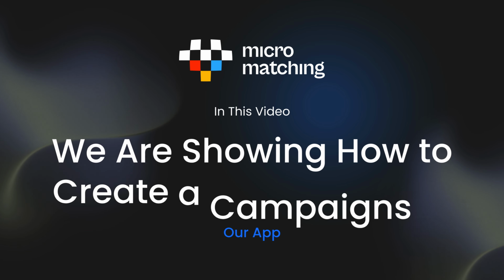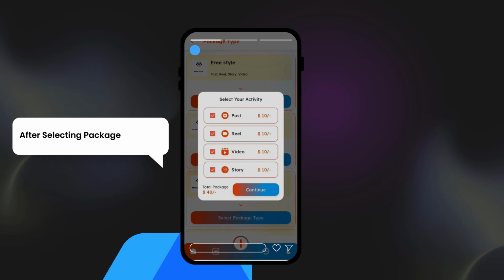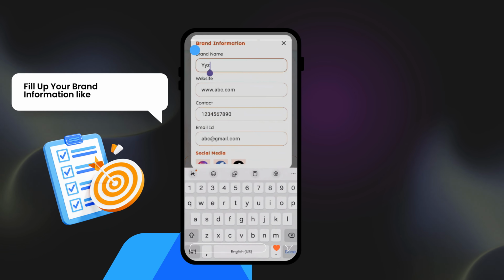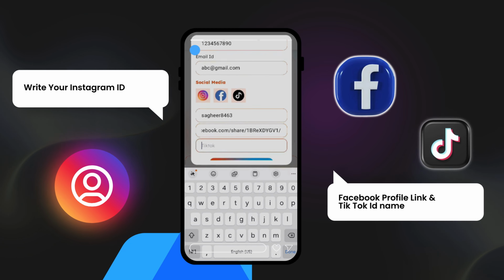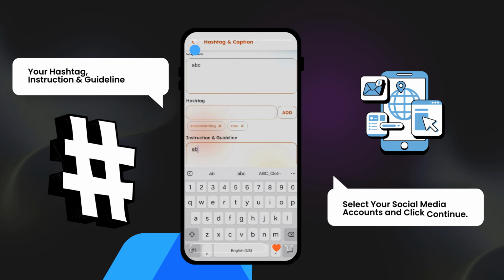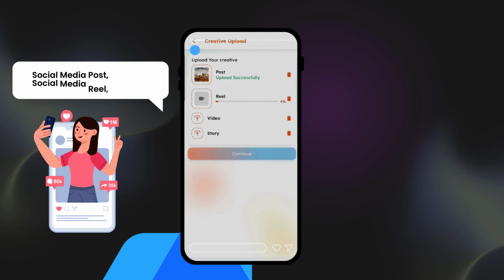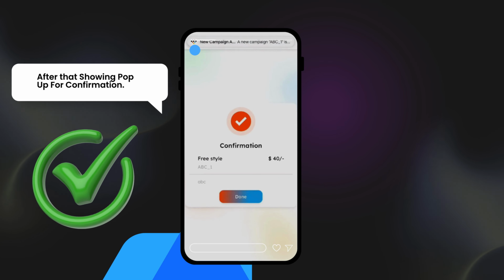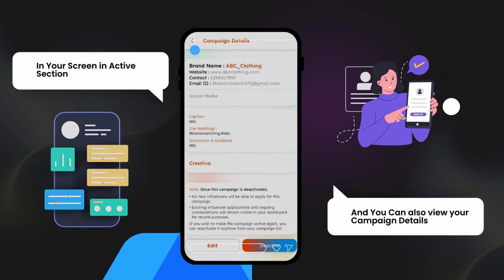How to Create a Campaign on Micromatching App | Brand Guide to Launch Micro-Campaigns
Learn how to create effective brand campaigns on the Micromatching platform step-by-step. This tutorial walks brands through signing up, setting up their profile, choosing campaign templates, customizing instructions, selecting influencers, and managing payments—all from the Micromatching app. Discover how to leverage the power of multiple microinfluencers posting simultaneously for authentic reach and higher engagement at optimized costs.

Whether you are a small business or a marketing professional, this guide will help you launch swarm micro-campaigns that amplify your brand visibility while maximizing ROI. Easy-to-follow instructions ensure you can start your first campaign in minutes.

Ready to scale your brand’s influencer marketing?
and create your free account now
👉 Download our FREE app on Google Play Store and Apple App Store
👉 Comment “CAMPAIGN” if you want personalized brand campaign advice